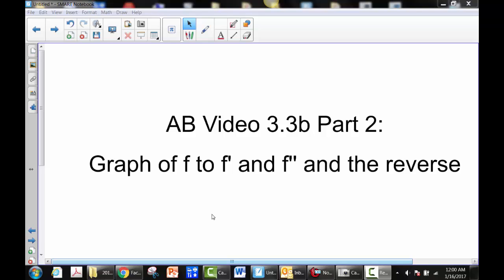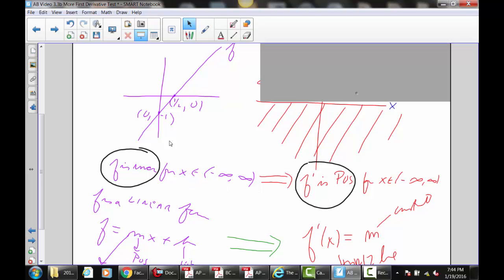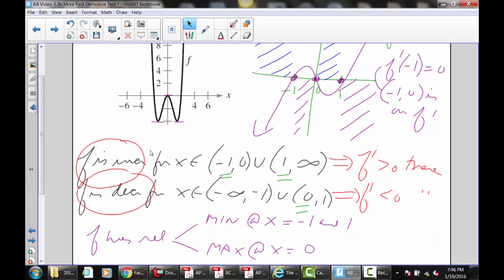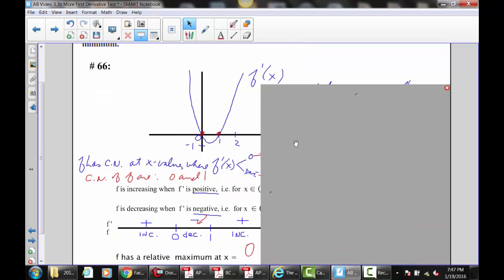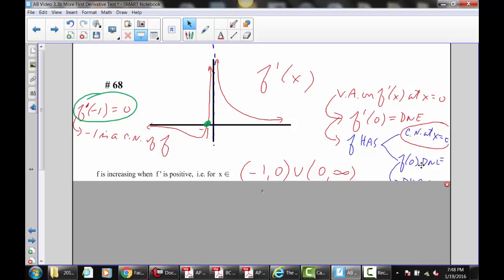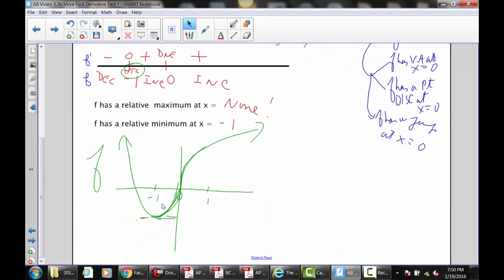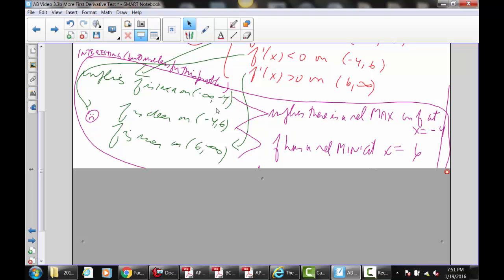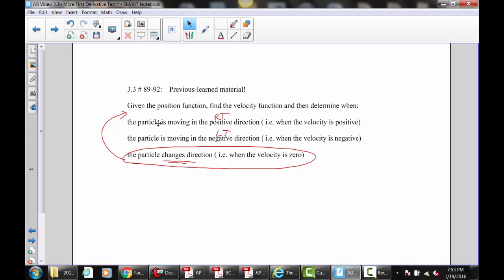Calculus: C Applications of Derivatives 7: Graph of f to f ' to f" and the reverse